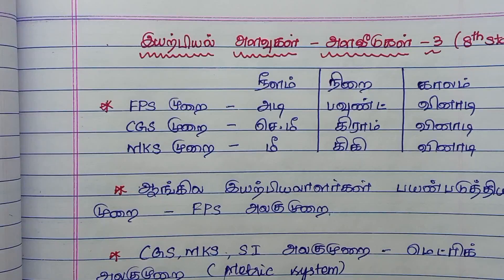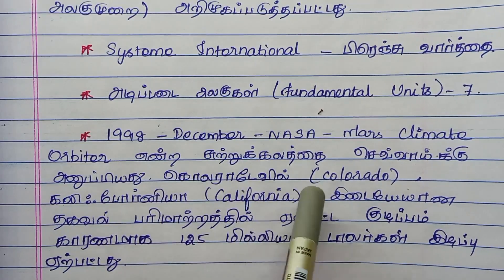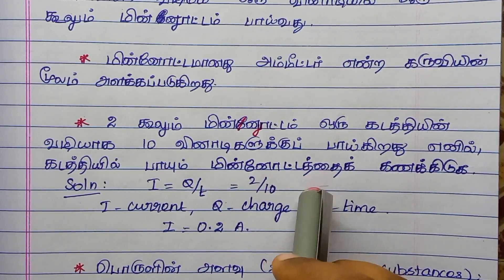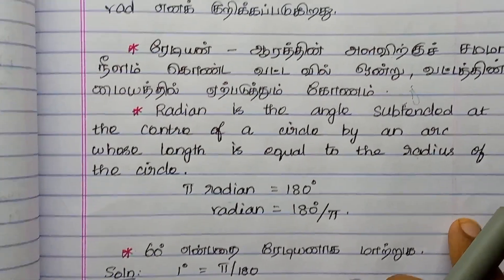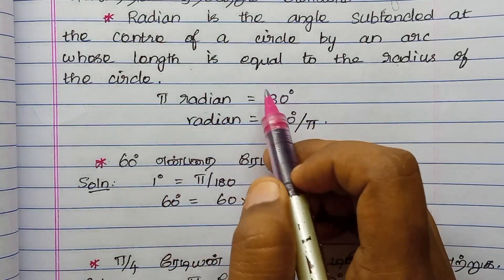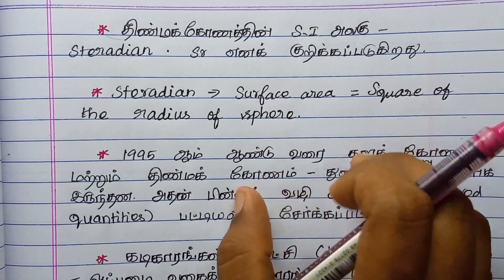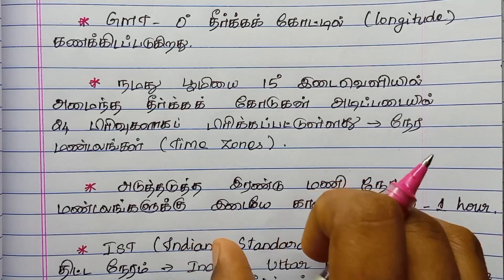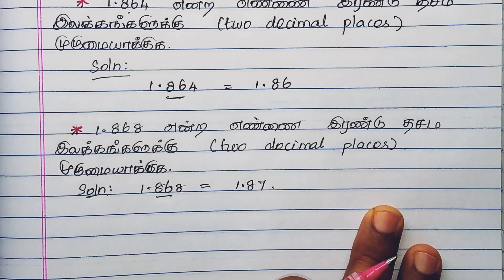இயற்பியல் அளவுகள் அளவீடுகள் / Measurements -3 / TNPSC Group 4 General Science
🎊Full Tamil Notes Price (Syllabus wise)
Cost: 500 Rs.. For those who are not in Membership
Cost: 470 Rs.. For those who are in Membership
🎊Maths Group IV, VAO Solved previous year paper (10 Question papers)
Cost: 130 Rs.. For those who are not in Membership
Cost: 100 Rs.. For those who are in Membership

🎊After you join in Membership you can get:
✨️Tamil Notes in Pdf - 3 Rs (Per topic)
✨️Science & Social Notes in Pdf - 6 Rs (Per lesson)
✨️Maths Notes in Pdf - 10 Rs (Per Solved paper)

*For Payment:*

* UPI ID:*
lakshmi.poorani10-2@okaxis

இயற்பியல் அளவுகள் அளவீடுகள் / Measurements-3 TNPSC Group 4 / VAO Exam முக்கியமான குறிப்புகள் / TNPSC இயற்பியல் அளவுகள் அளவீடுகள் / Measurements -3